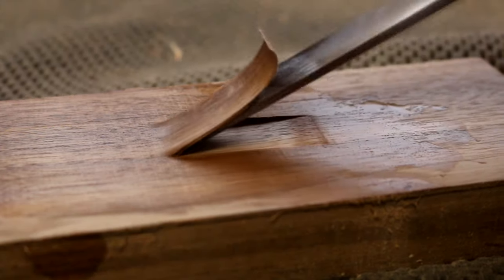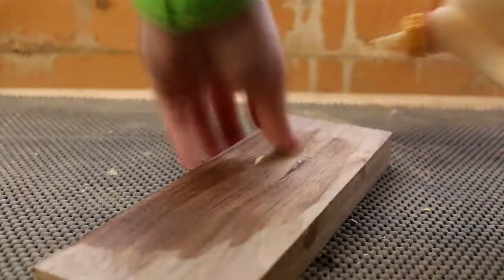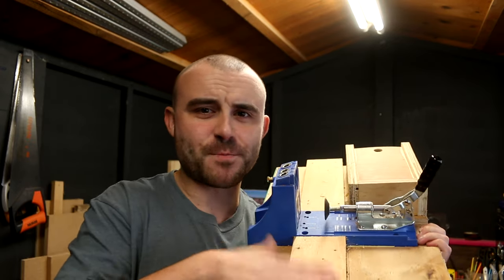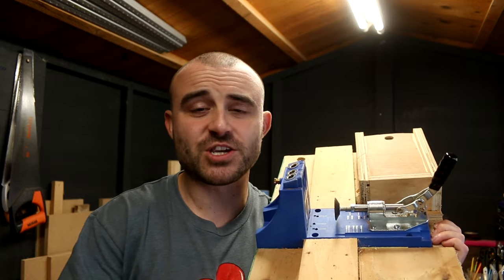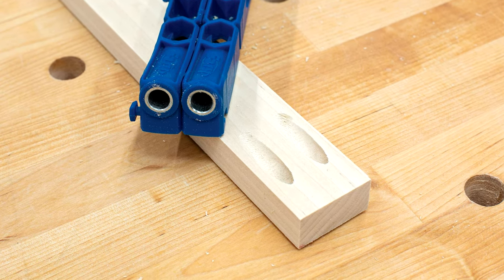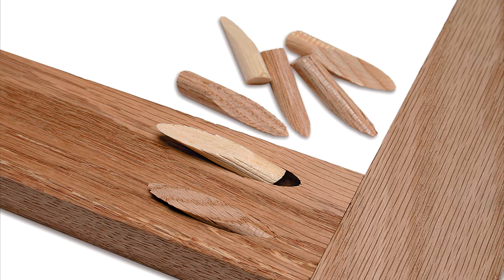Why Aren't All Pocket Hole Jigs Like This?!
This simple addition to traditional pocket hole jigs makes it so much better! It opens up a lot more possibilities for uses and save a lot of hassle trying to hide the screws. I'd love to be able to make this a reality. What do you think?